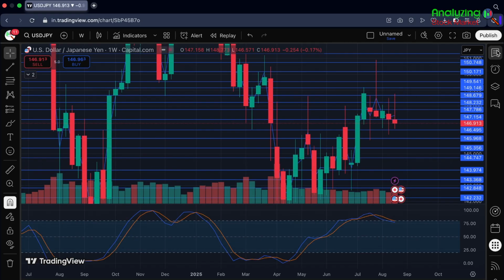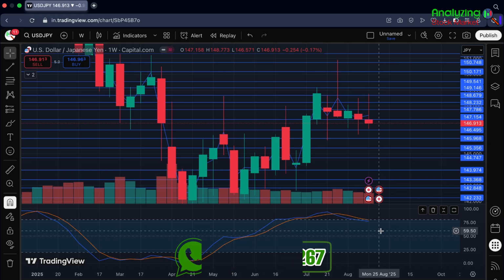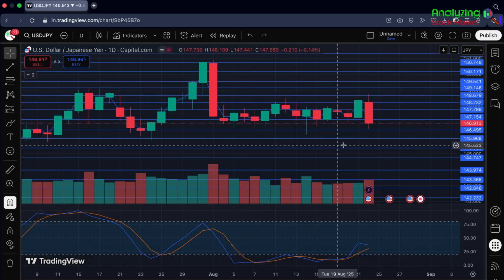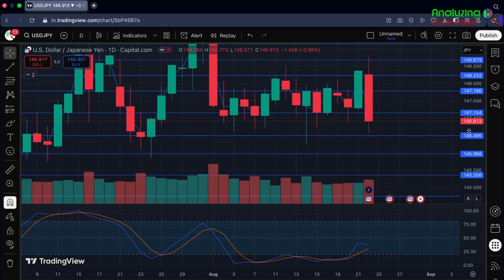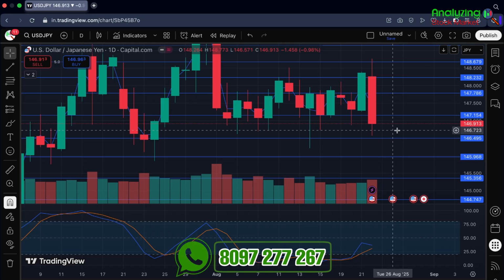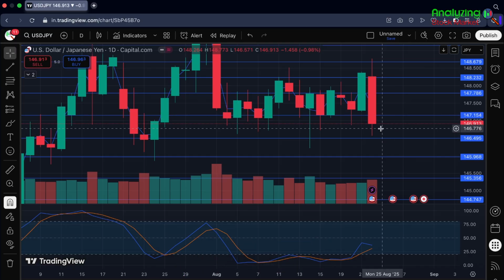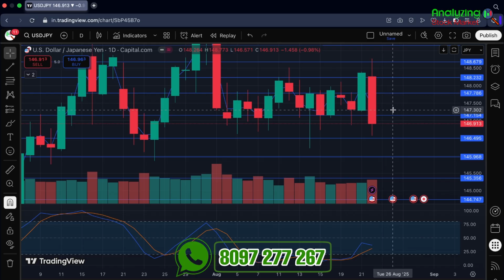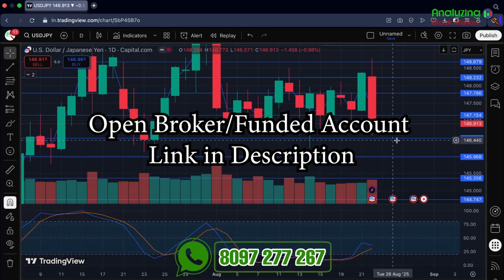USDJPY Forex Analysis for 25 August - 29 August 2025 | USD JPY Prediction